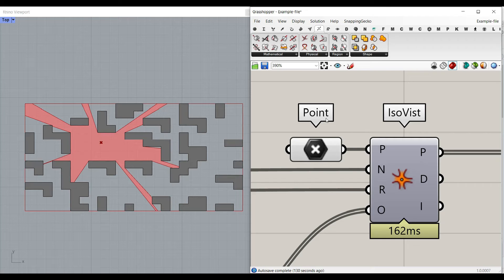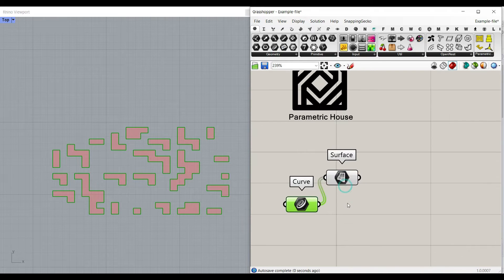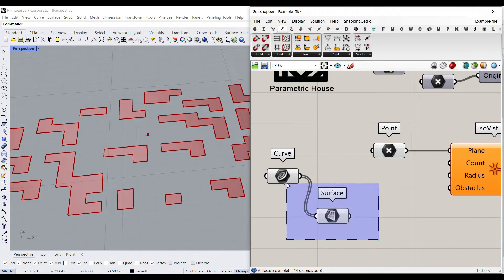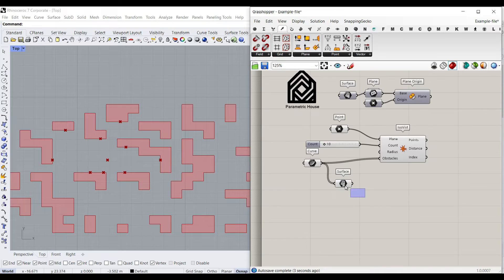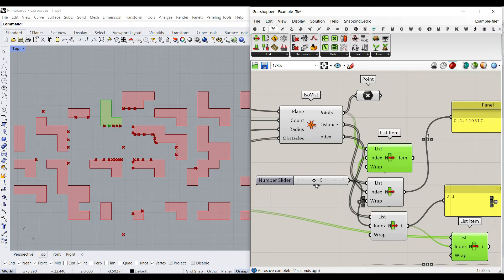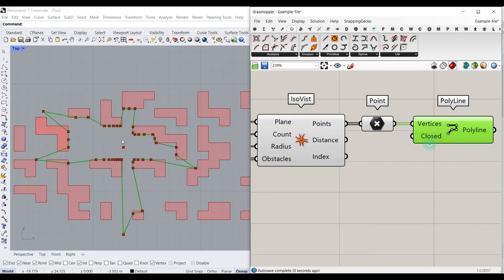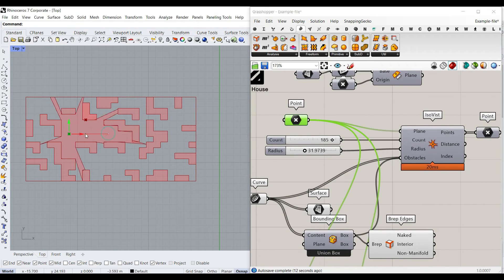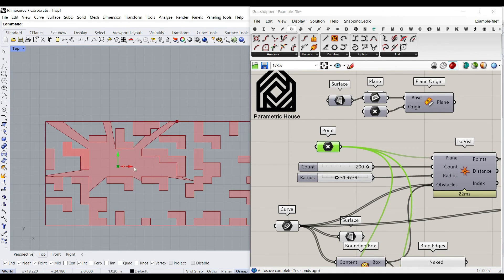Grasshopper Isovist Tutorial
In this Isovist Grasshopper tutorial for beginners you will learn how to generate an isovist in grasshopper by defining Obstacles.